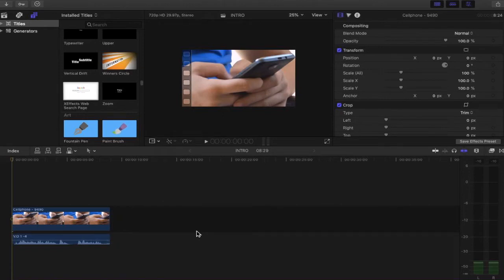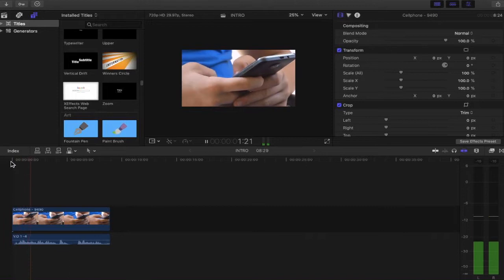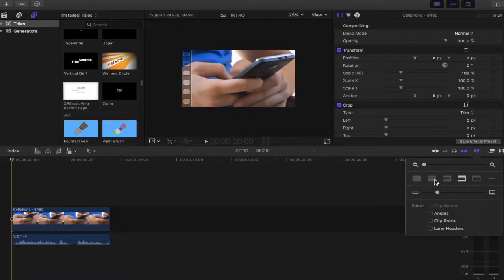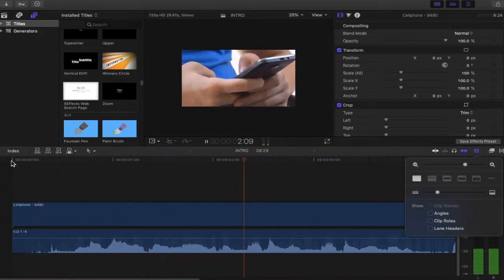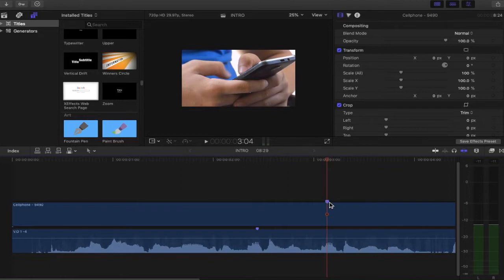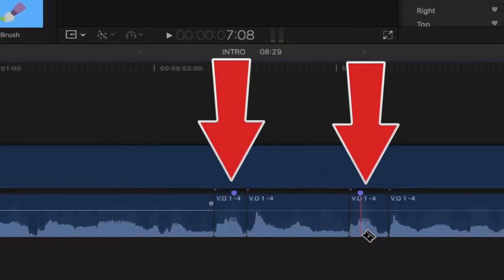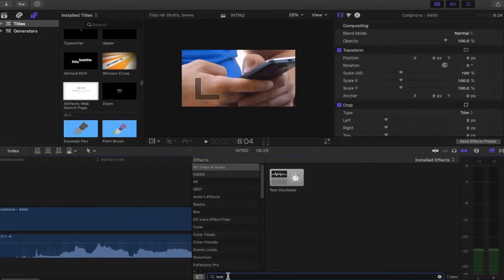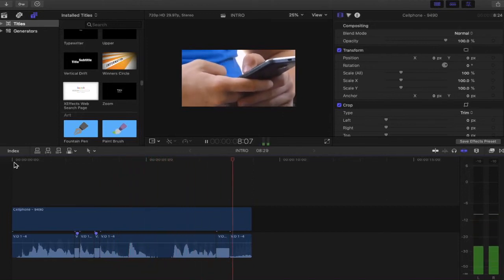How to Censor Swearing using Final Cut Pro X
How to Censor Swearing using Final Cut Pro X | Anthony Allen Edits

Want more Final Cut Pro Content from Anthony Allen check out the playlists for you